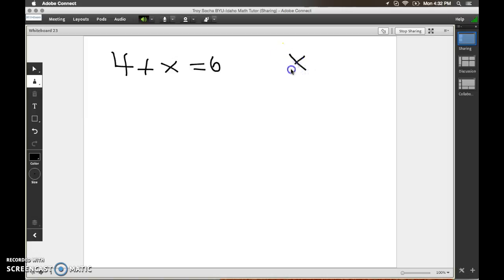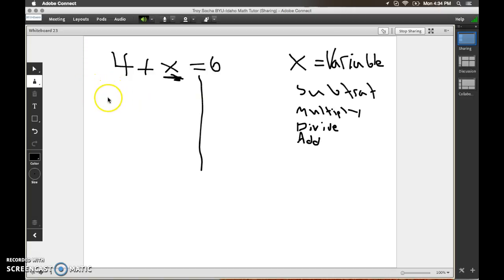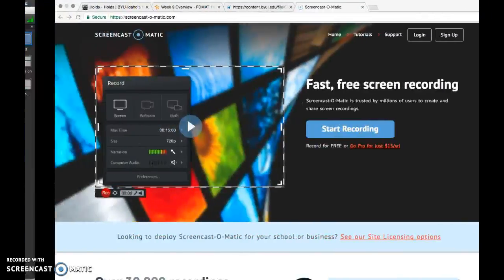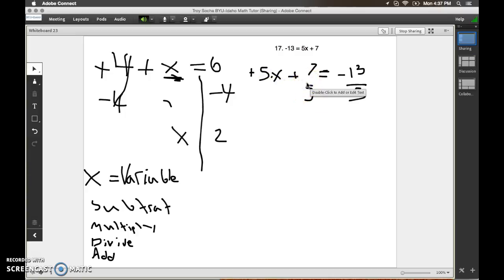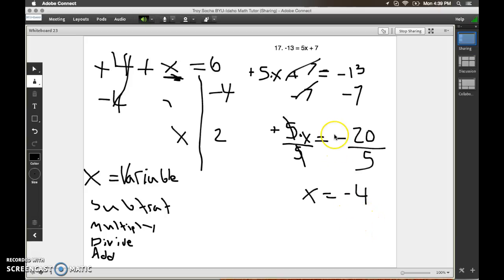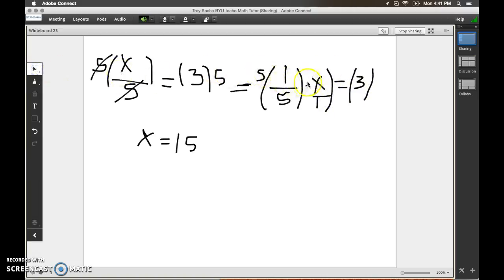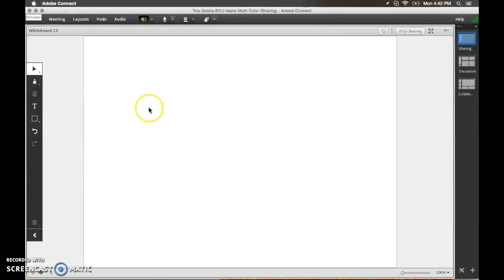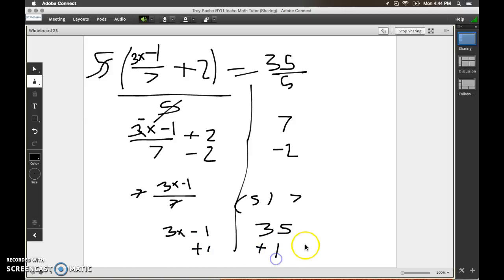Basic Algebra Instructions